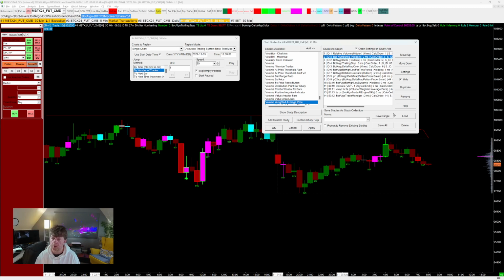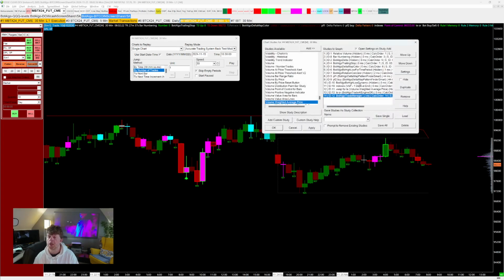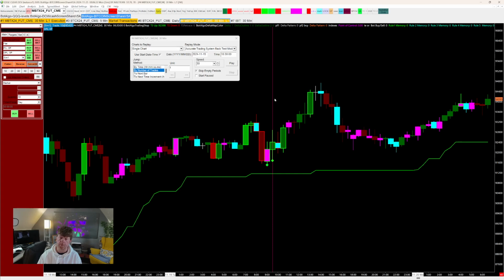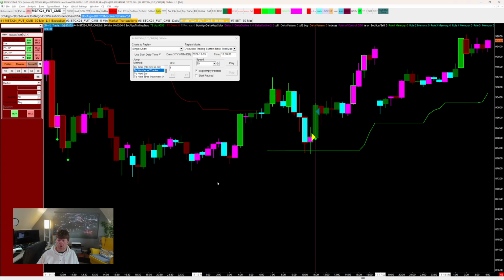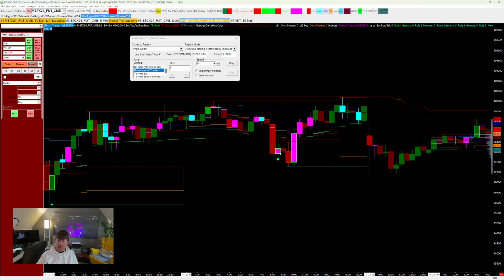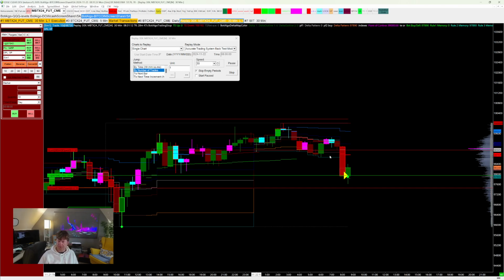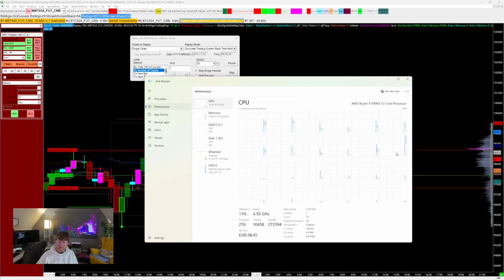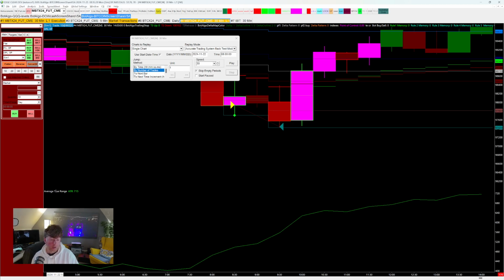Behind the Automated Trading Bots: Our Journey & Progress � This week we look at trading BITCOIN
"Maximize your trading with Vantage Markets’ 50% Deposit Bonus, and support our YouTube channel by checking out this link today!"

Join us for an exclusive look at us developing our BITCOIN TRADING SYSTEM! 🚀 We’re diving into the latest progress with our automated trading bots, including new alerts, trade management, . Watch as we demonstrate live backtesting, highlight the bot's PATTERN FINDER  capabilities, and showcase our Trade Manager - Trade entry ALGO. Don't miss this behind-the-scenes look at our development journey!

"Want to see our AI trading bots in action? Use the link below for your FREE TICKET to the London Trader Show and witness the future of profitable trading live 28-FEB-2025!"